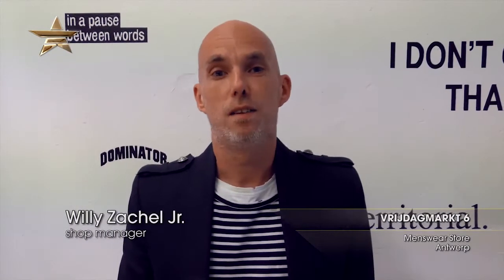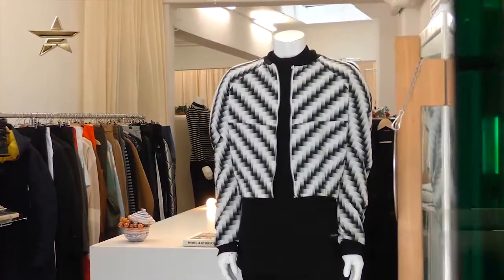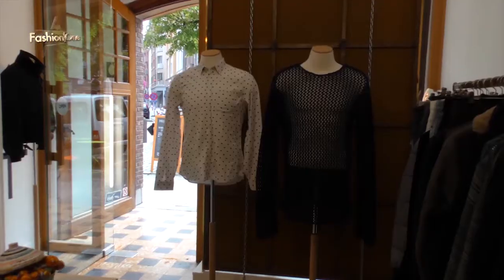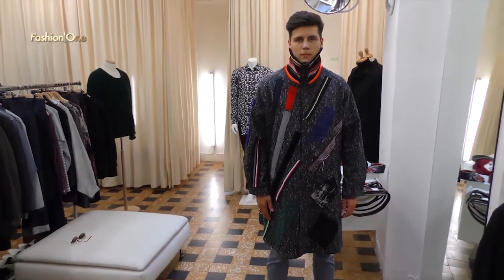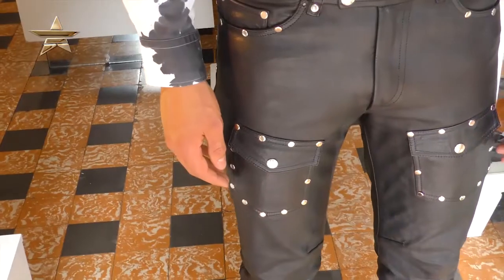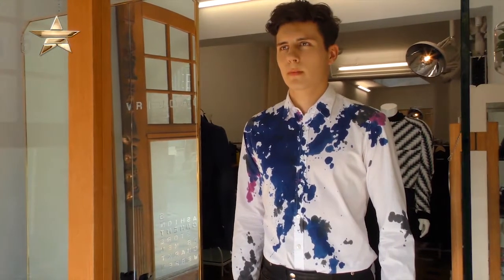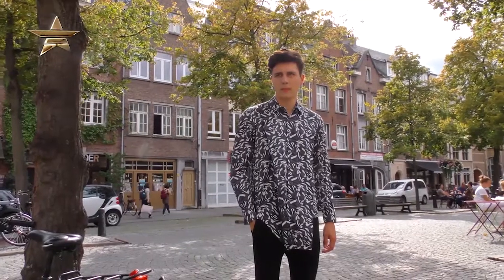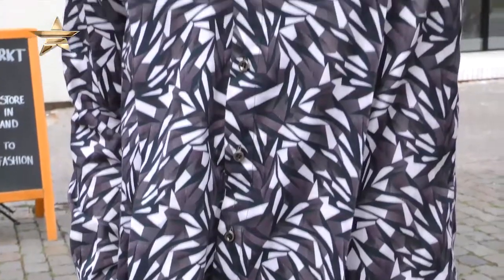VRIJDAGMARKT 6 Menswear Store Antwerp | What's Haute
Know what's haute as Fashion One takes you to VRIJDAGMARKT 6 Menswear Store in Antwerp. The show featured an exclusive interview from shop manager' Willy Zachel Jr. They showcased some of the amazing looks include a cape from Raf Simons/Sterling Ruby, leather pants from Dries van Noten and checkered pants, a pink turtle neck and a black jacket from MariusPetrus. Look for the collection at label’s boutiques and choose your favorite design piece!

Category: What's Haute

"VRIJDAGMARKT 6 Menswear Store Antwerp" "Menswear Store Antwerp" "Willy Zachel Jr. " "VRIJDAGMARKT 6" "FashionOne" "Fashion One" "Fashion Entertainment" "Fashion Model" "Runway" "Beauty" "Music" "Fashion One TV" "Designers" "Fashion Designers" "Style" "Collection" "Fashion Show"